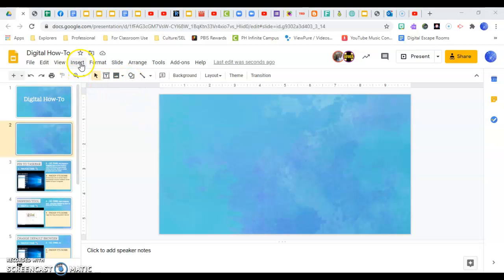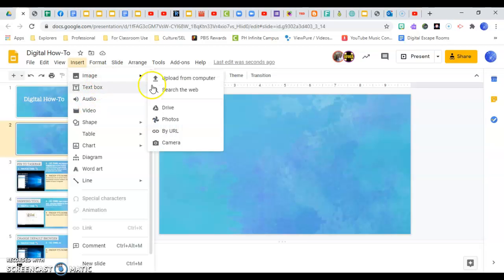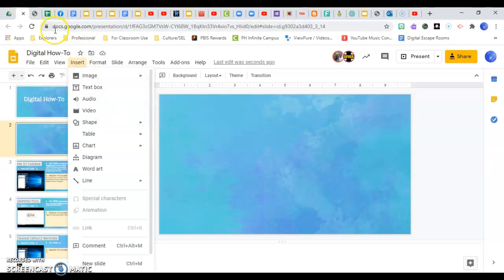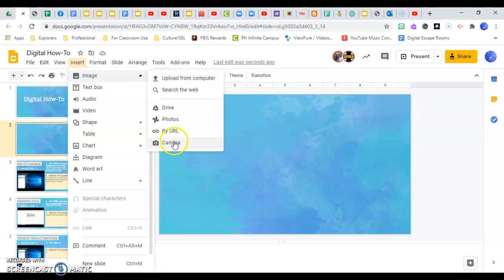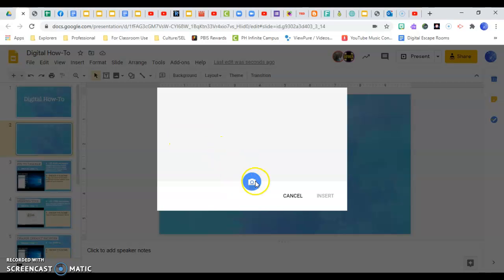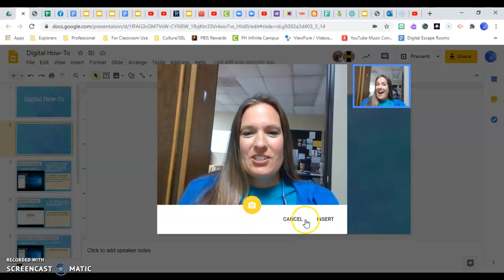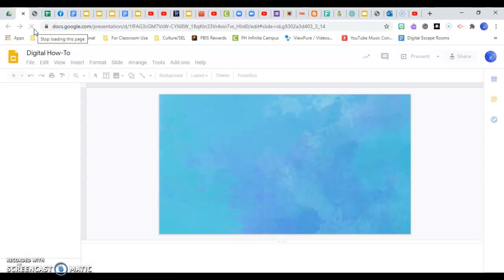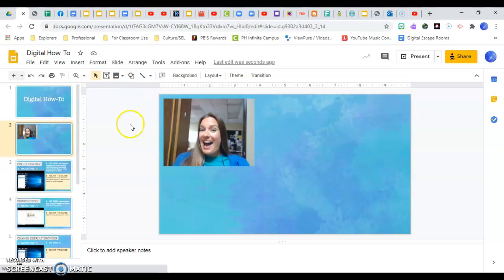Add Picture from Slides